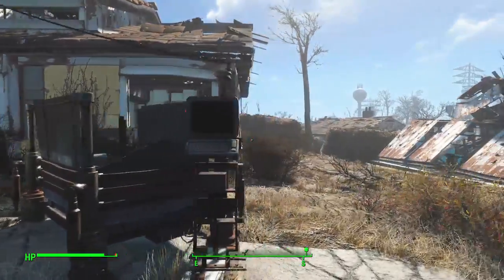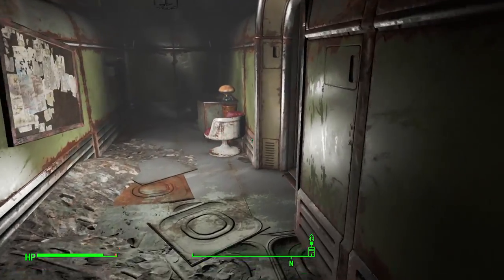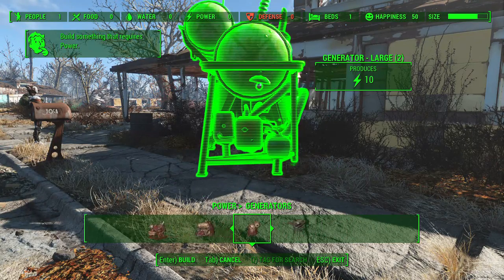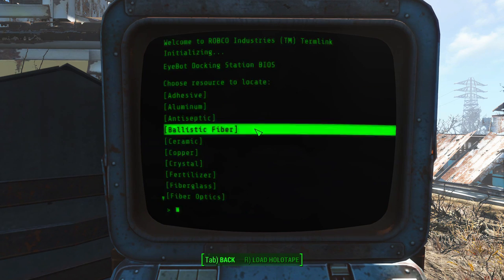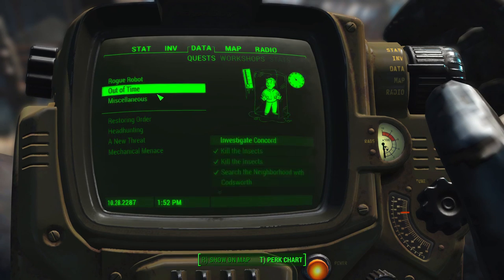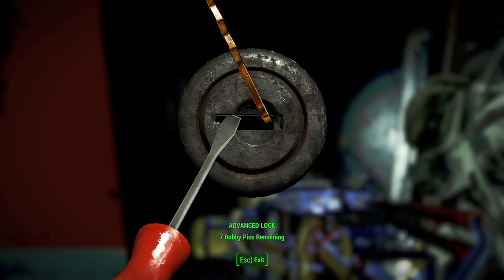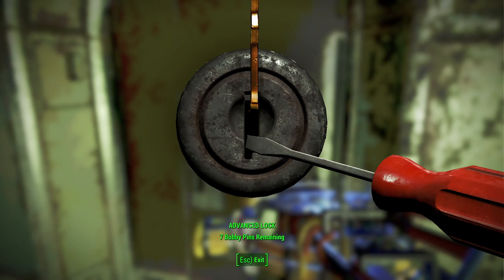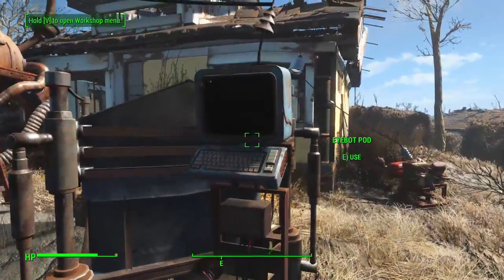FALLOUT 4: How To Get EYEBOT POD Robot Scavenger in Fallout 4! (NEW Automatron DLC Robot)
Hey guys, today I’m showing you how to find and use the new Eyebot Pod, which will send an Eyebot out into the Commonwealth to scavenge for materials, ammo, and explosives. Unfortunately we can’t build our own Eyebot companions through the robot workbench and I know a lot of people were disappointed by that, but this is the next best thing and is a pretty cool mechanic. Before we continue, I do want to warn that the nature of this feature spoils the Automatron DLC story line, so if you haven’t played yet and want to avoid spoilers, now is the time to leave this video. Enjoy!